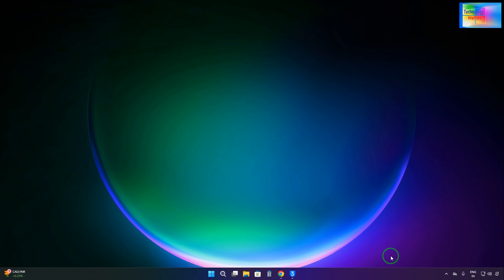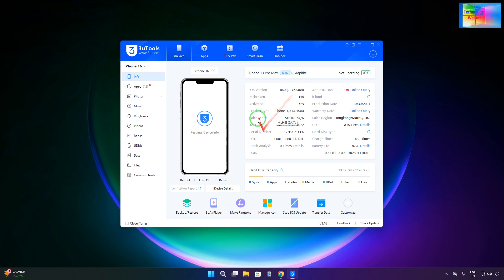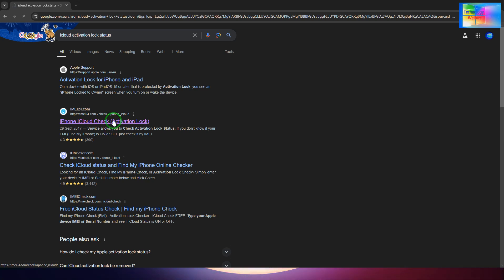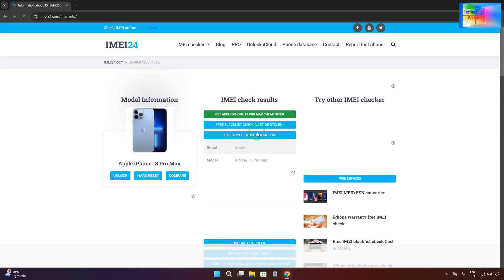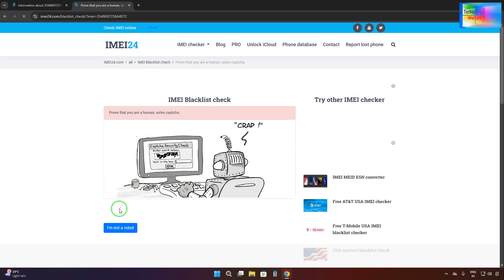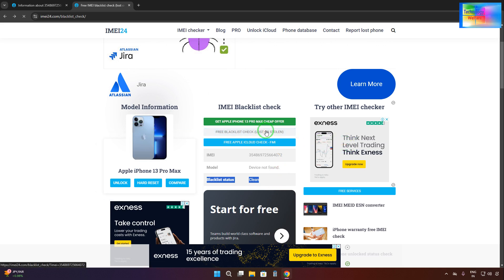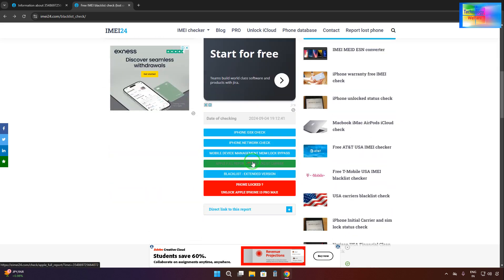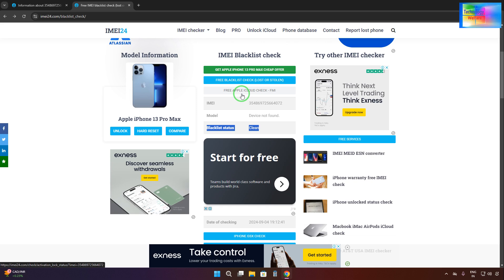How to Check & Removal iCloud Clean,Blacklist,Lost Mode With IMEI All iPhone, iPad Free 2024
1. In this informative video, we will guide you through the process of checking and removing iCloud locks, blacklists, and lost mode from your iPhone or iPad using the IMEI number. Our step-by-step instructions are designed to help you navigate these challenges effectively and for free in 2024. Whether you are dealing with a second-hand device or need to regain access to your own, this tutorial is essential for all Apple users.

2. Join us in this comprehensive tutorial where we demonstrate how to check and remove iCloud locks, blacklists, and lost mode from any iPhone or iPad using the IMEI number. This video provides valuable insights and practical steps to ensure you can access your device without any hassle, all at no cost in 2024. Perfect for anyone looking to resolve these common issues with Apple devices.

3. Discover the essential techniques for checking and removing iCloud locks, blacklists, and lost mode from your iPhone or iPad in this detailed video. Utilizing the IMEI number, we will walk you through the entire process, ensuring you can regain full access to your device for free in 2024. This guide is a must-watch for anyone facing these obstacles with their Apple products.